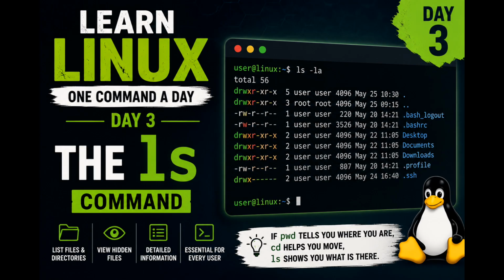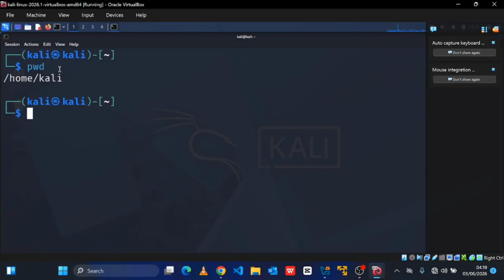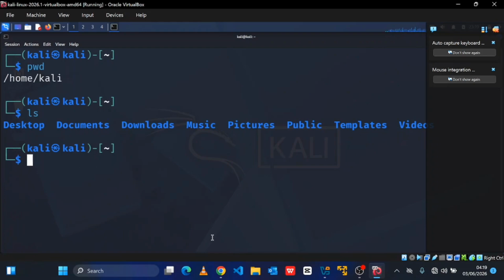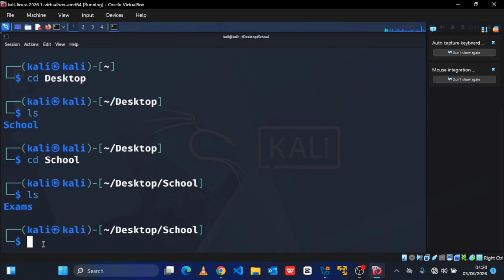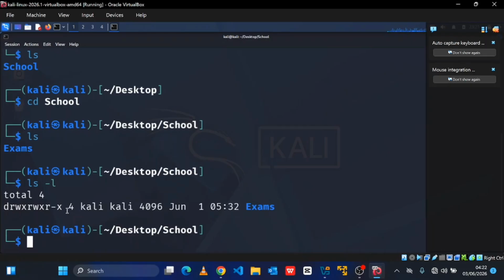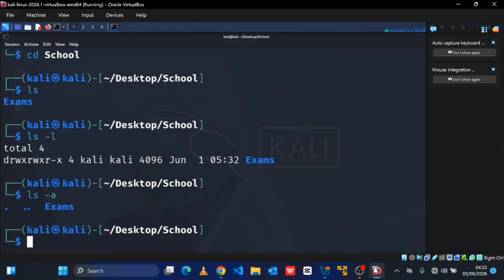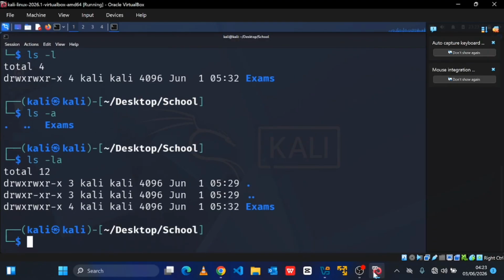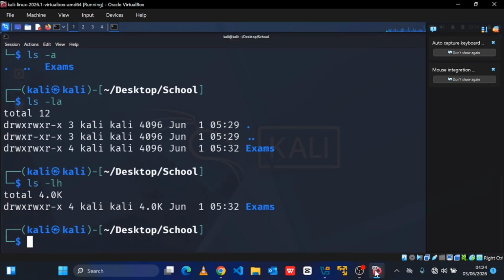Learn Linux Day 3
🚀 Day 3 of Learn Linux – One Command a Day
Welcome back to our Linux learning series! Today, we're exploring the powerful ls command—one of the most frequently used commands in Linux.
📌 What does ls do? The ls command is used to list files and directories in your current location. It helps you see what's inside a folder and navigate the Linux file system with confidence.
💻 Basic Command: ls
🔥 Useful Variations: ls -l → Detailed list view
ls -a → Show hidden files
ls -lh → Human-readable file sizes
ls -la → Detailed view including hidden files
✅ View files and folders instantly
✅ Essential for file management
✅ Used daily by Linux users, developers, system administrators, and cybersecurity professionals
Whether you're learning Linux for IT support, cybersecurity, DevOps, cloud computing, or software development, mastering the ls command is a critical step.
📚 Linux Command Series: Day 1 – pwd Day 2 – cd Day 3 – ls
💬 Comment your favorite Linux command